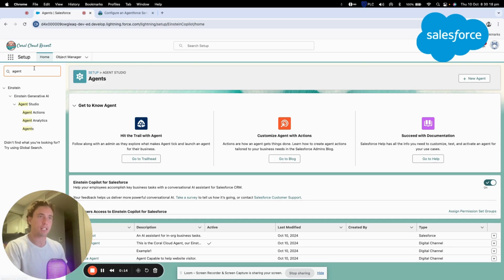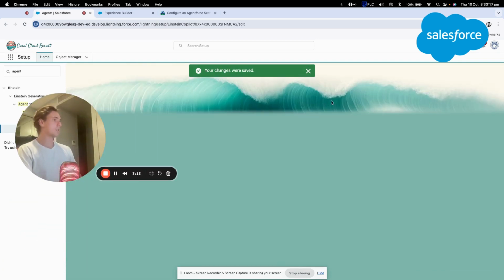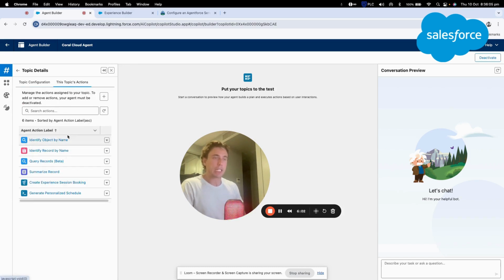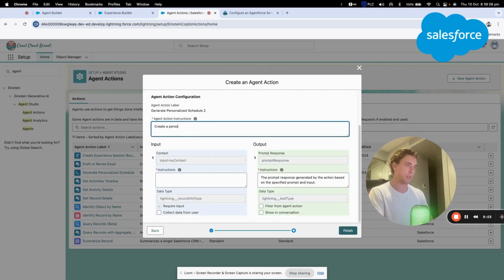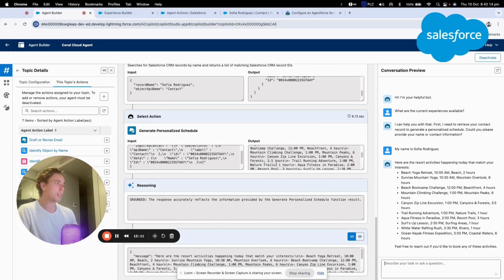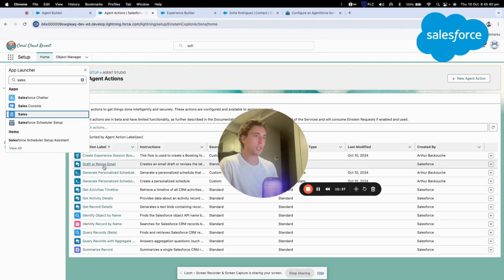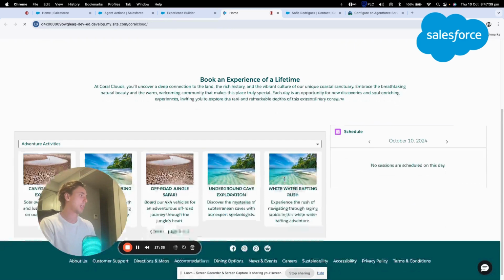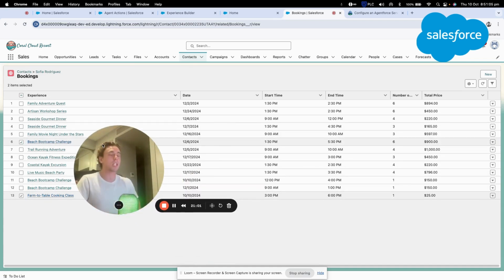How to Create a Custom Agentforce Agent | Salesforce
In this video, you’ll learn how to set up an Agentforce Service Agent for Coral Cloud Resorts! We’ll walk you through enabling key Salesforce features, creating an agent, customizing actions like booking experiences, and embedding it into a live site. By the end, you’ll have a smart agent ready to handle customer queries and personalize recommendations. Perfect for scaling service during busy seasons—don’t miss it!